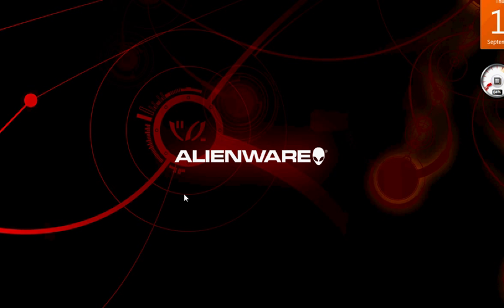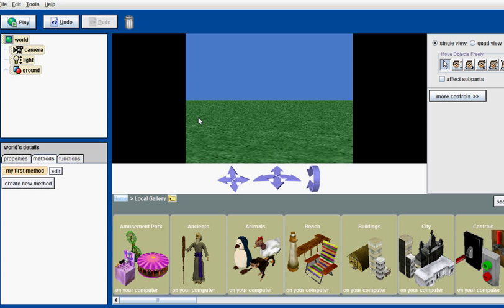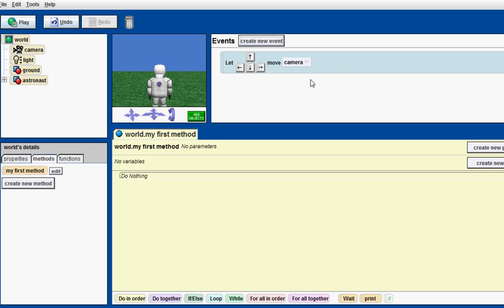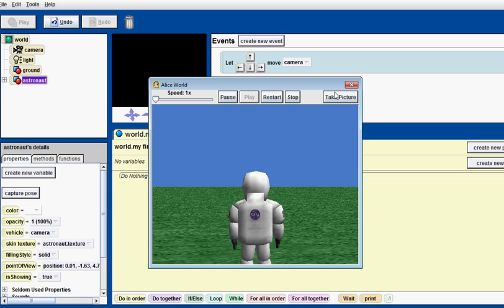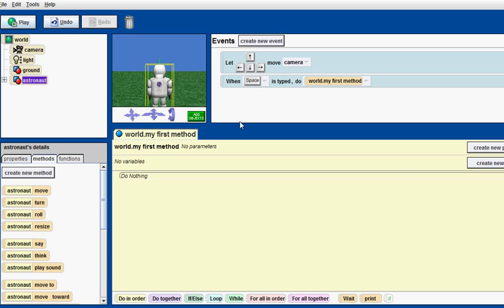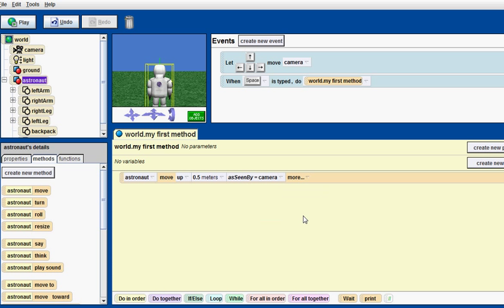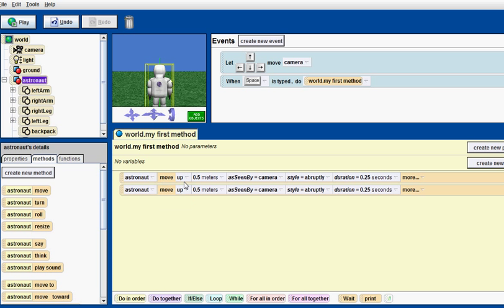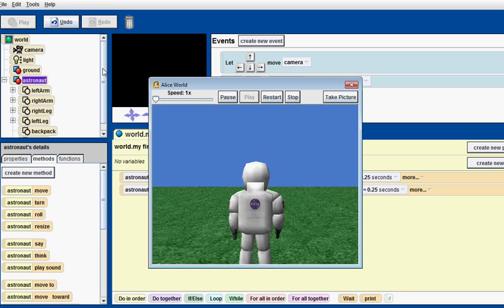How to use Alice Tutorial 1